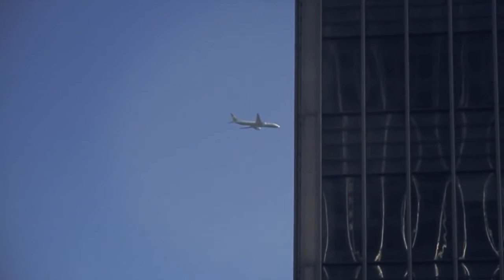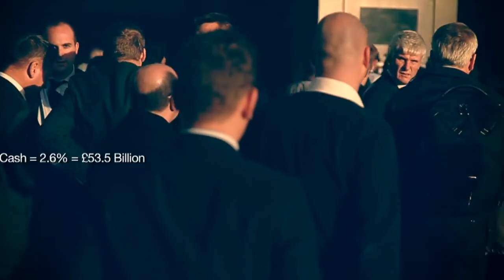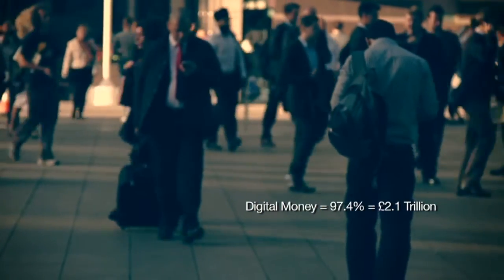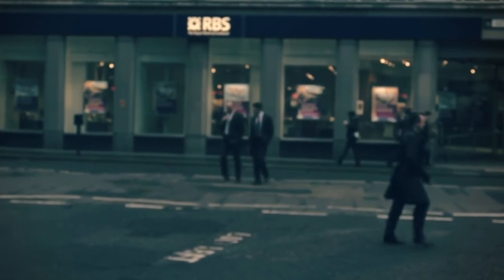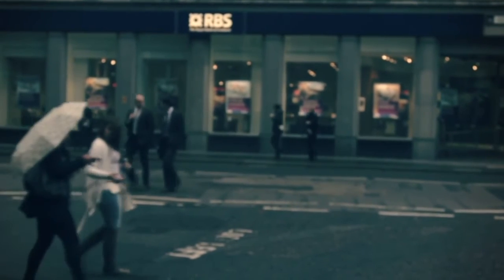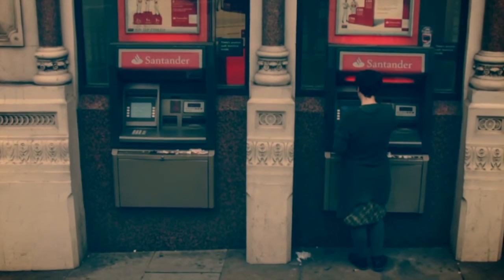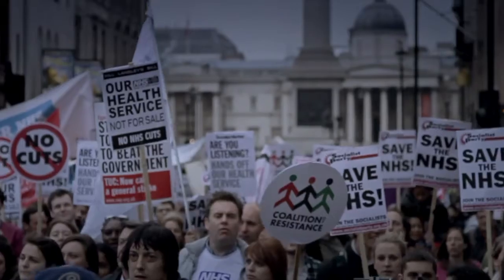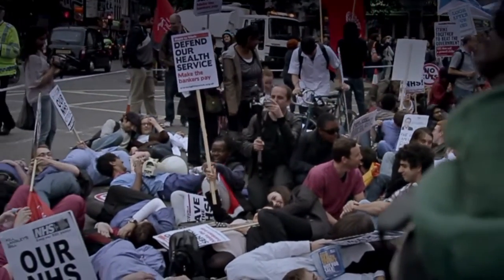HORRENDOUS EVIDENCE OF HOW THE POWER OF MONEY IS USED.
A documentary on how money is at the root of social and economic crises. This film explains the role and power of money creation in our economic and financial system, it reveals the social implications of money creation both on a local and global level. The film shows how a change in the money system can bring about a more equal and democratic society.